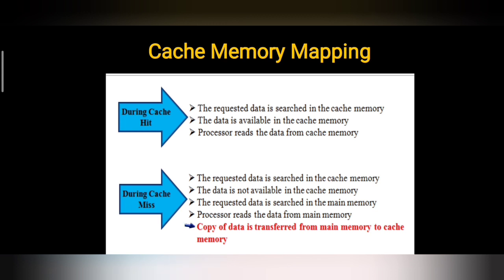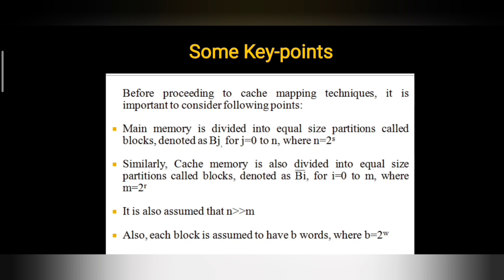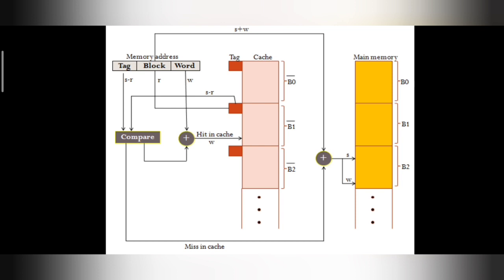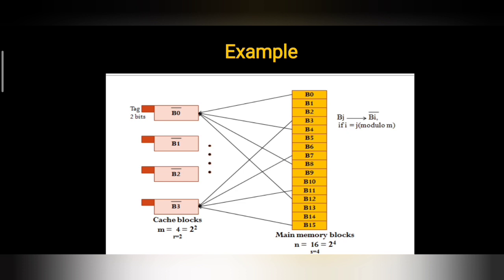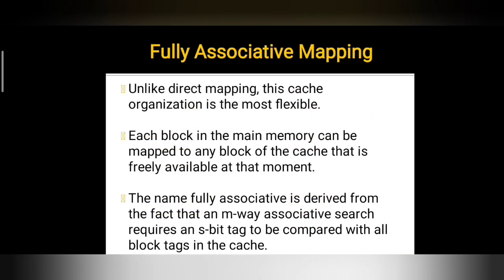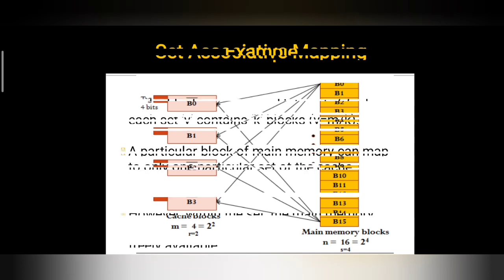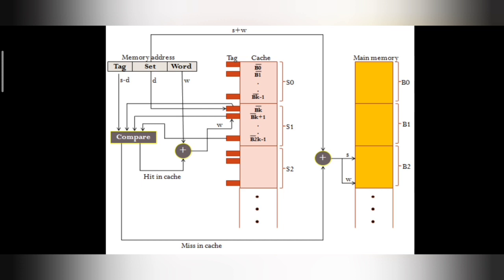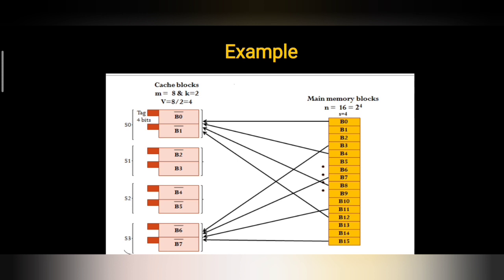Part IV Memory Organisation in Computer Architecture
Cache Memory Mapping Techniques
Direct Mapping
Fully Associative Mapping
k-way Set Associative Mapping